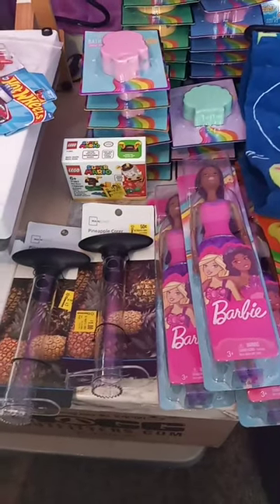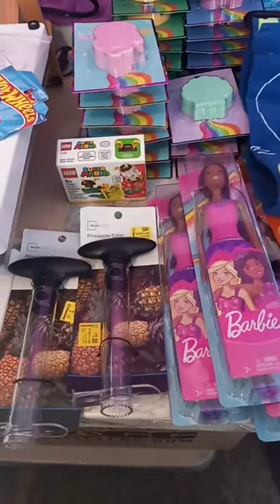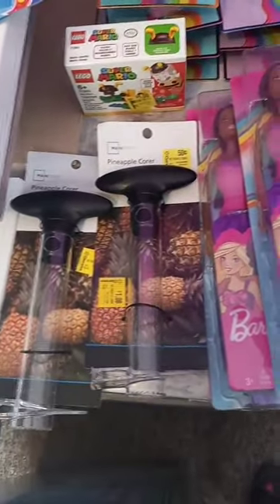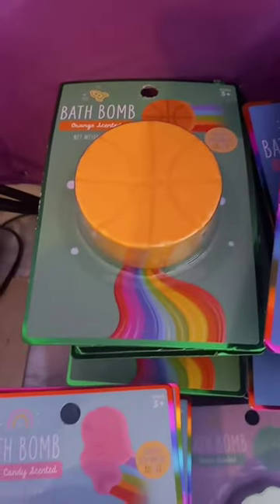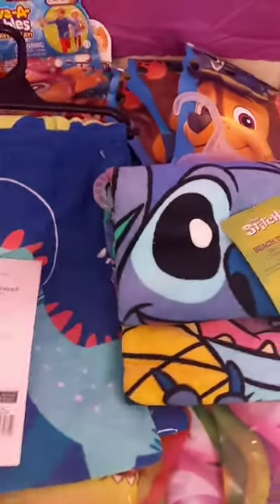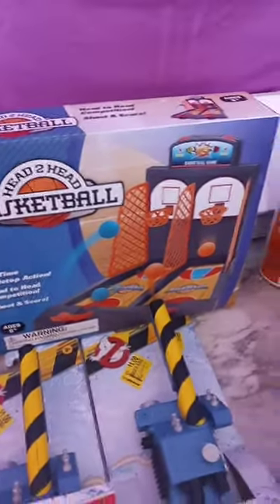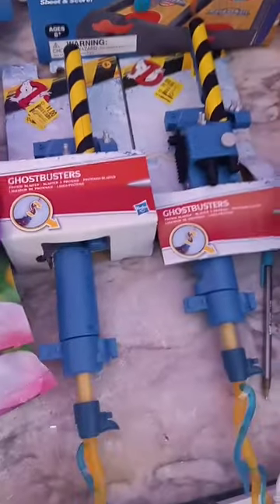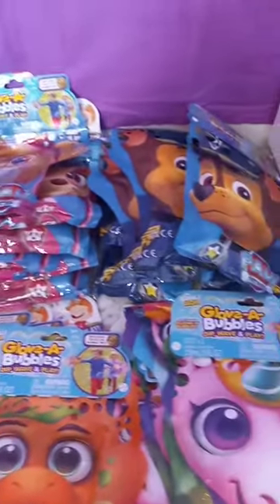walmart clerance haul | barbie, leggo, paw patrol, ghost busters, frozen